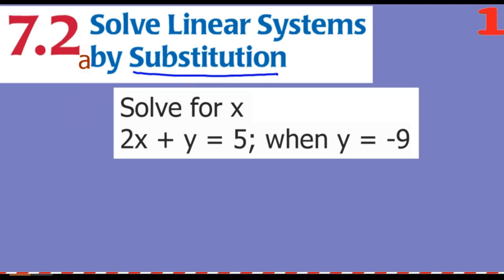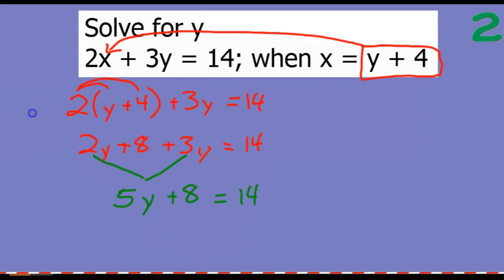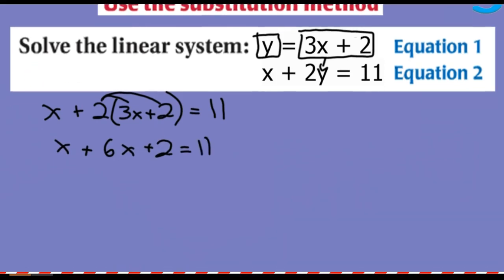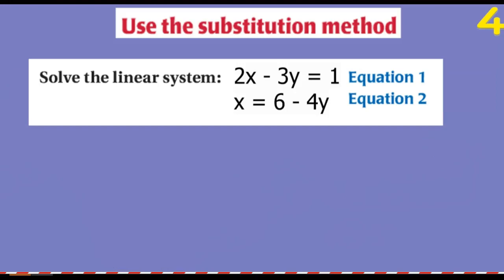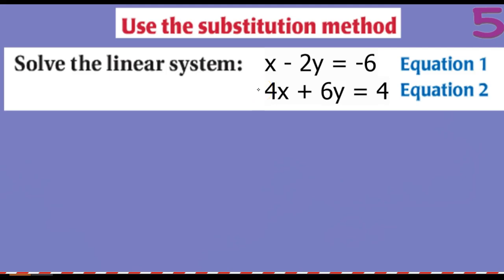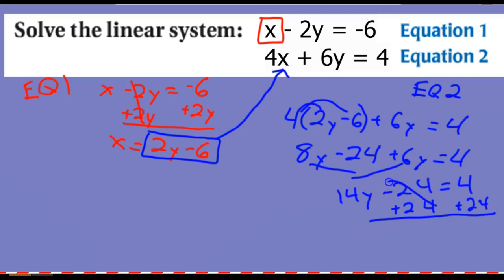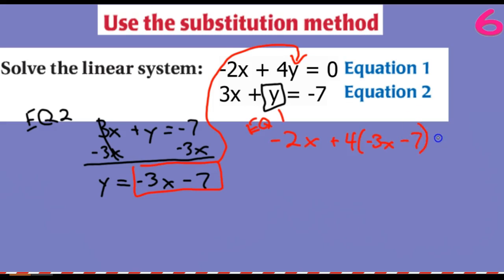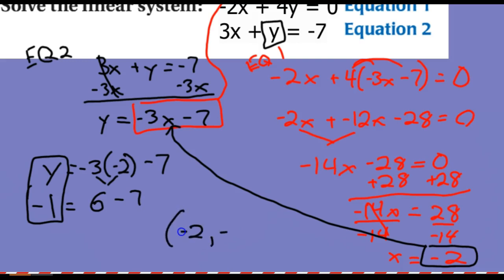7.2a Solve Linear Systems by Substitution